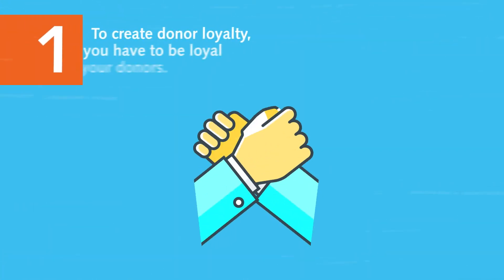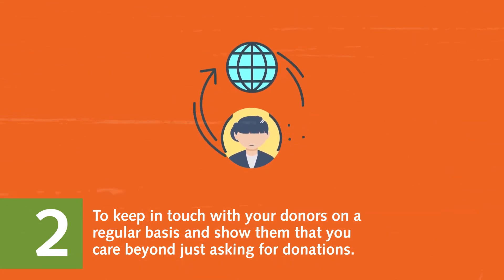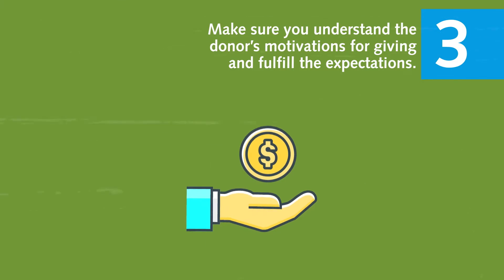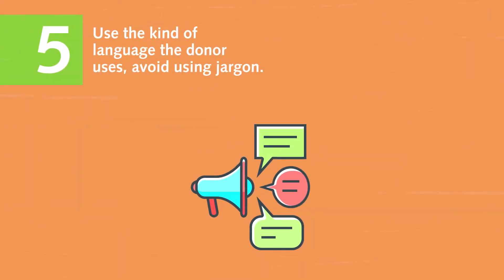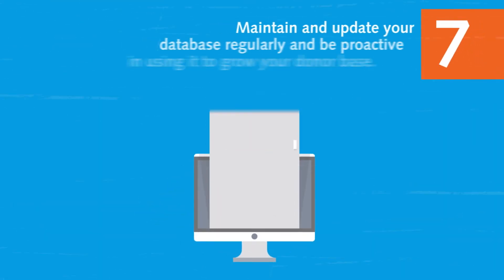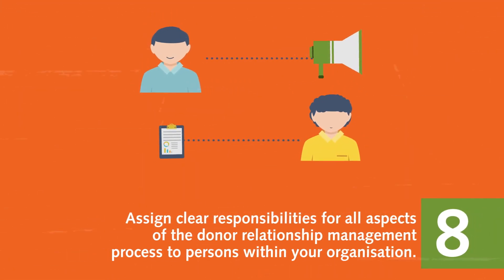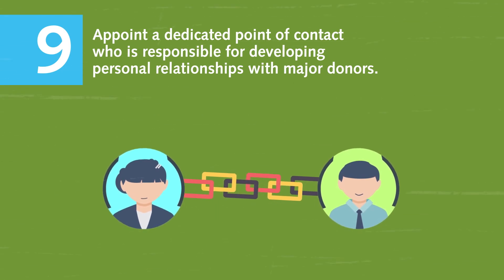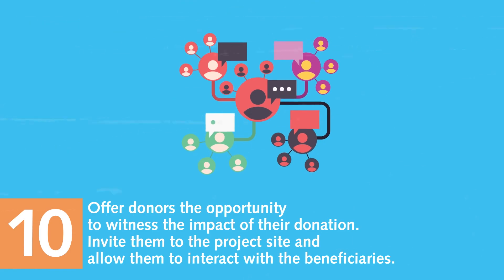Keys to successful donor relations management